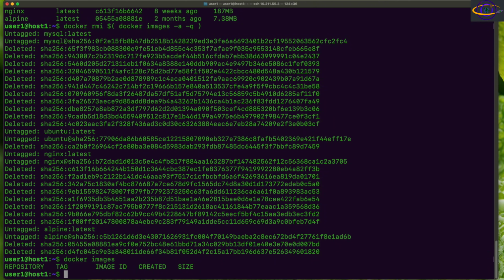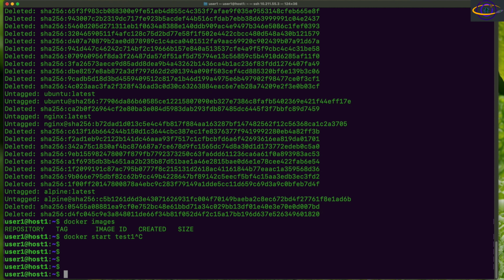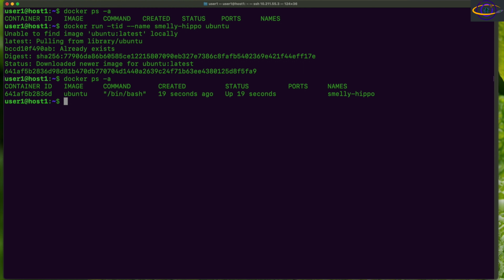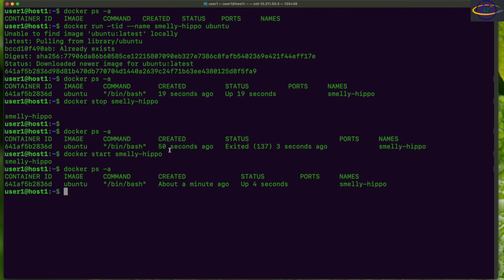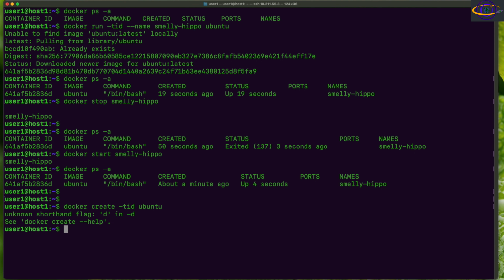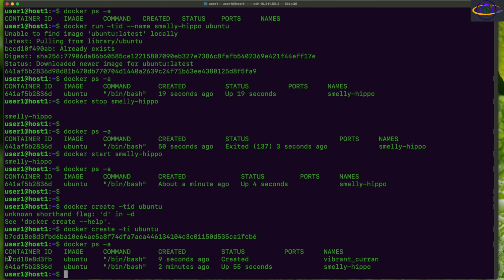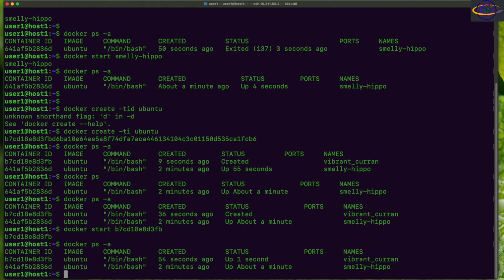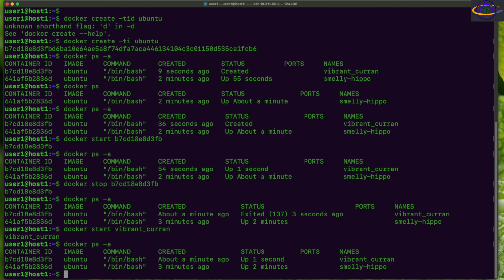Docker - How To Start A Container